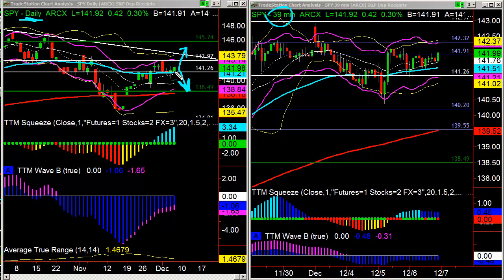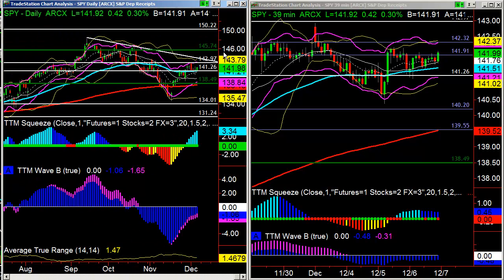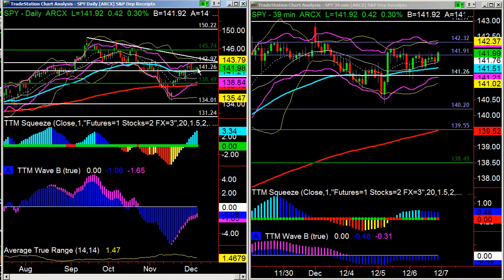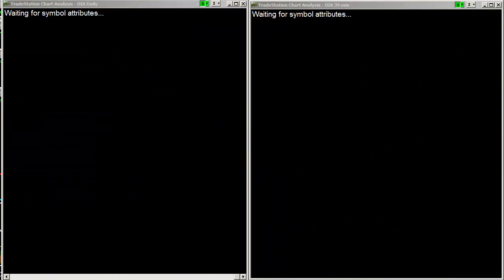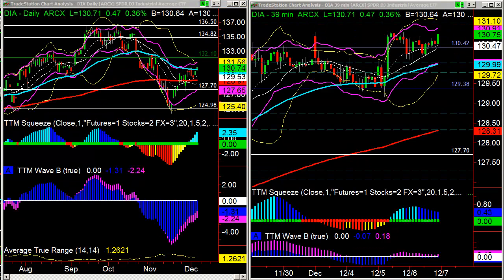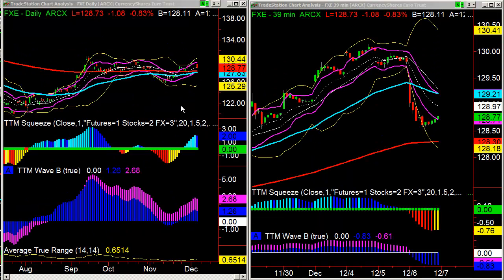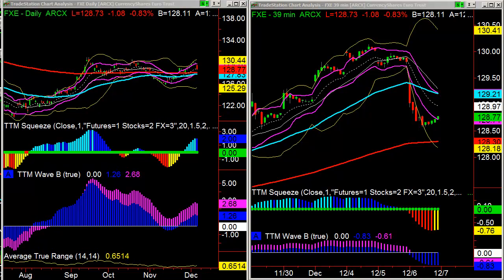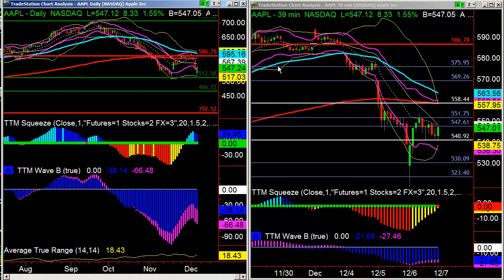John Carter's Absolute Wealth Video for December 6th